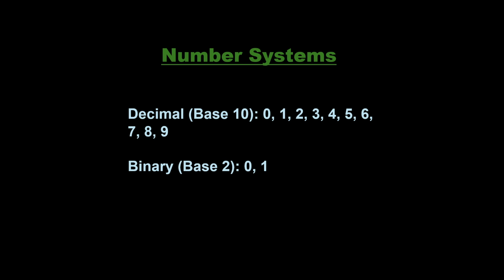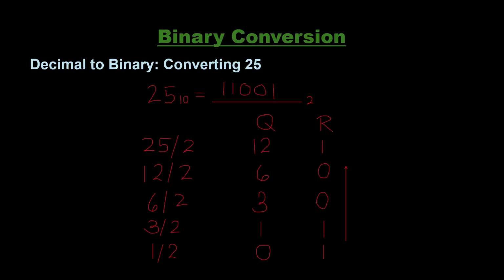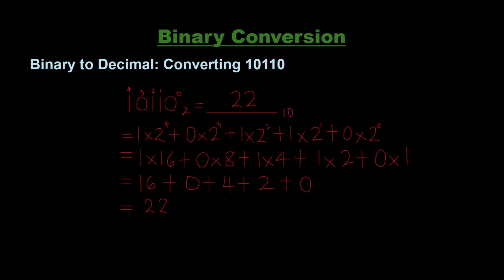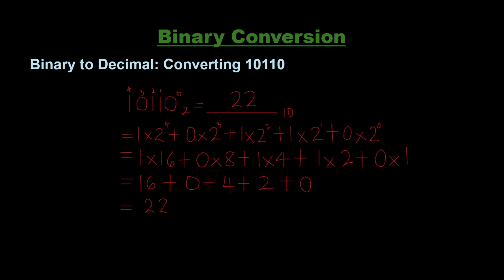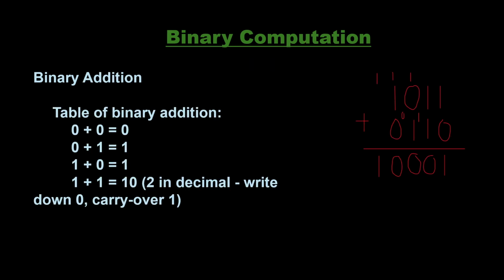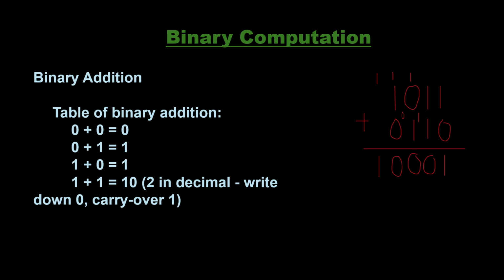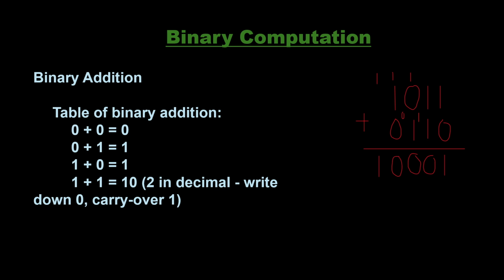Binary Tutorial: Conversion & Addition 🔢computerscience